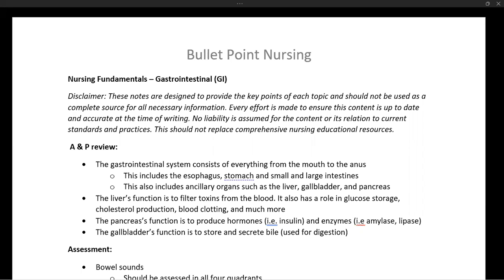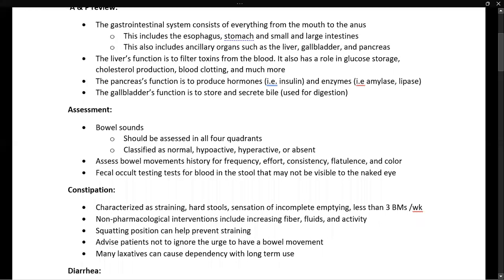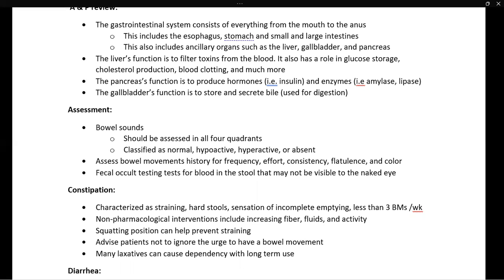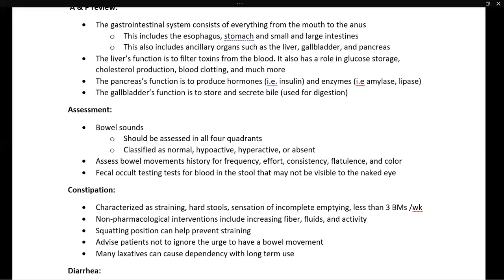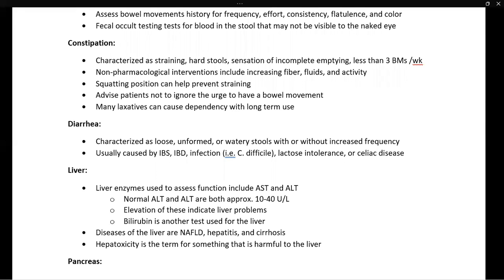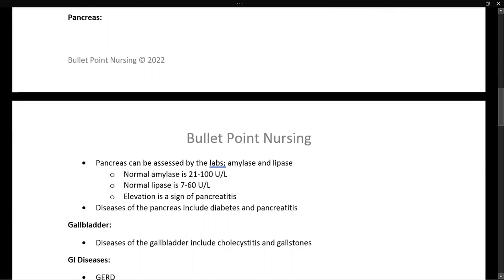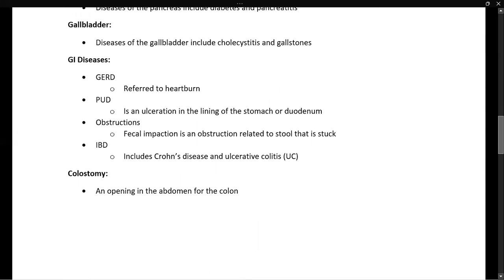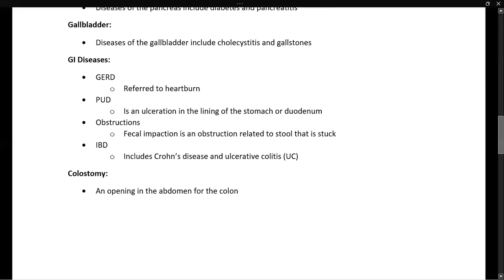Genitourinary Fundamentals - Evidence-based nursing lecture